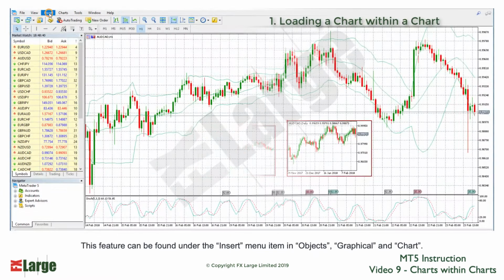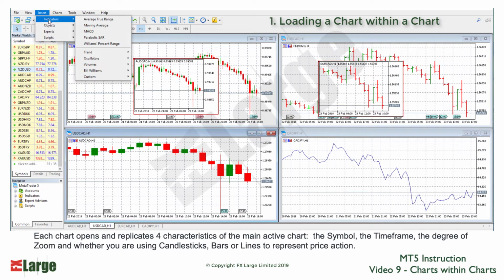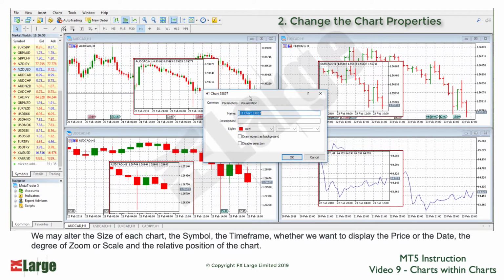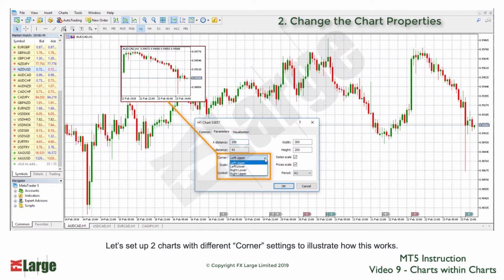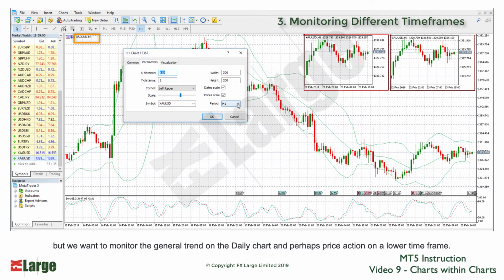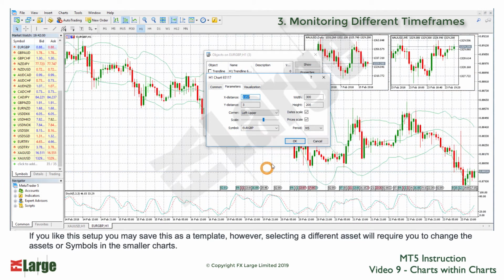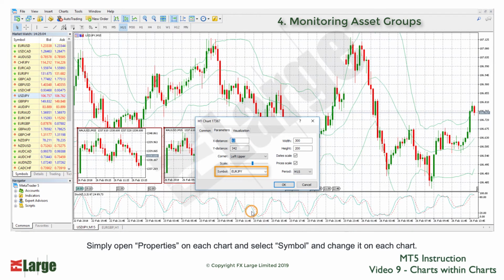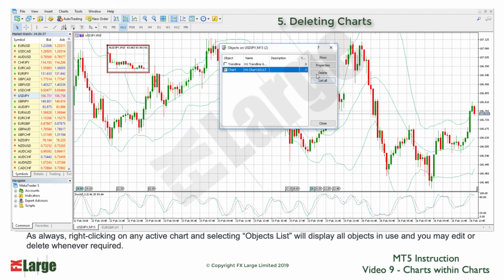Sample Video 9 :: MT5 Charts within Charts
This is just part of our MT5 series, available to Retail FX Brokers for White-Label.  Videos, properly deployed, are excellent for Marketing, Sales, Customer Support, Education and SEO.
Talk to us now about how we incorporate your brand into White-Label videos or custom content.